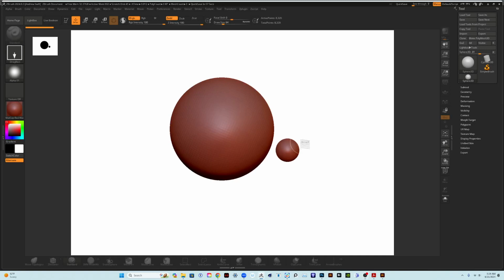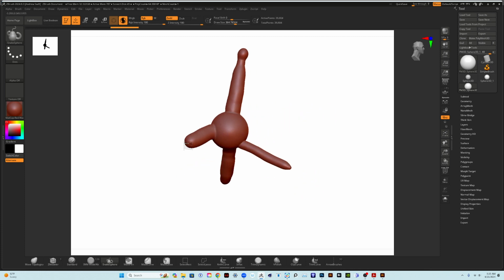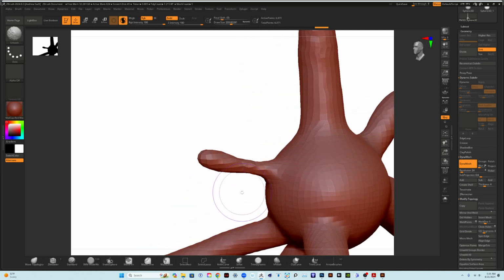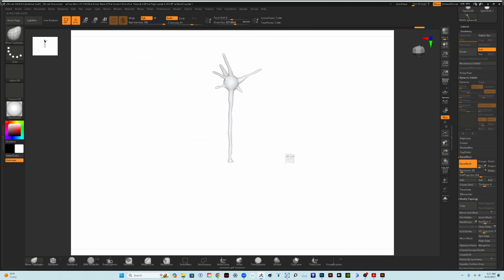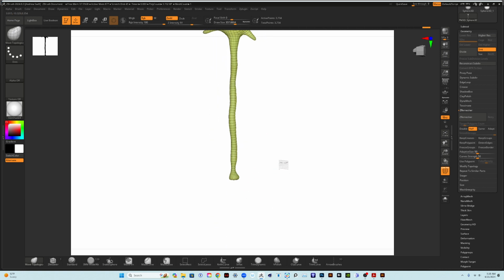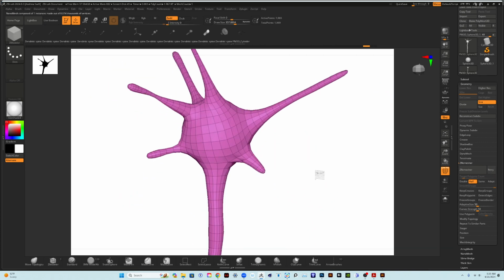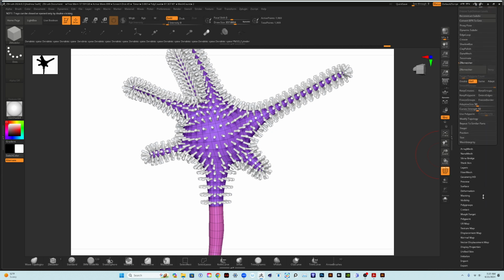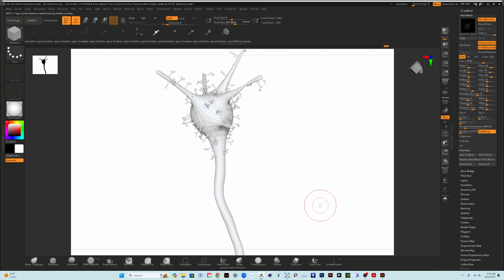Making a Neuron in ZBrush